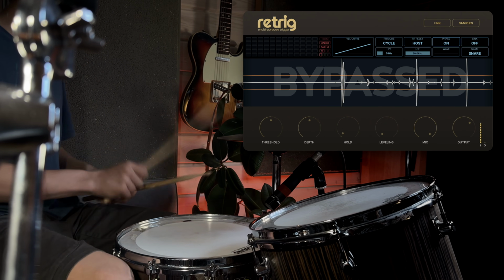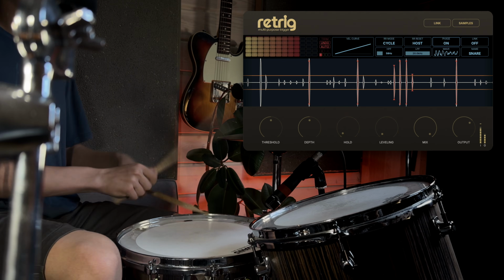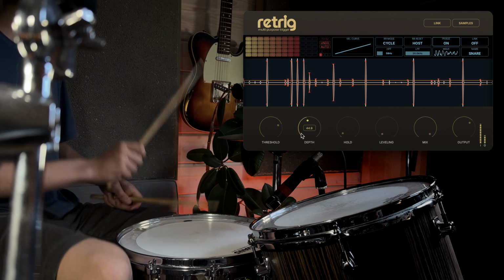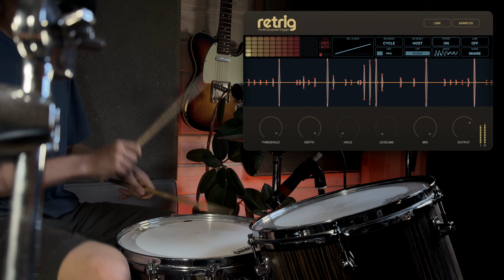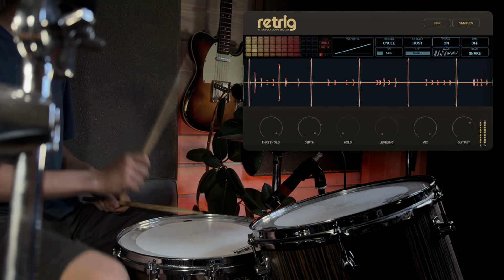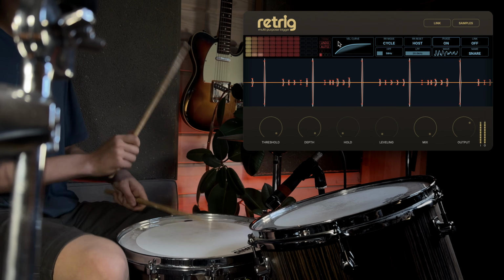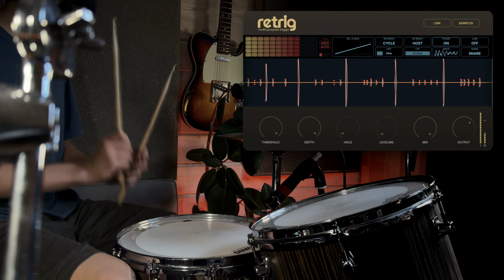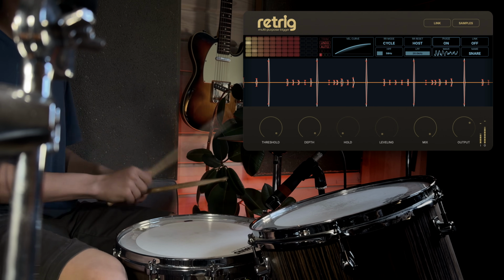Retrig MP Trigger - Quick Start Guide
In this tutorial, I show how to use Retrig MP Trigger for realistic drum replacement and reinforcement.

We start from the default plugin state, load drum samples into the matrix, and then adjust the main detection controls to match the original performance. You will see how Threshold and Depth work together, how to capture ghost notes, and how to reduce unwanted bleed from other microphones.

The tutorial also covers basic dynamic shaping using Level, Velocity Curve, and Clamp, so the triggered samples follow the feel of the original drum performance instead of sounding static or artificial.

Retrig MP Trigger is designed for producers, mixing engineers, and drummers who need fast, accurate, and musical drum replacement directly inside the mix.

In this video:

* Loading samples into Retrig MP Trigger
* Setting Threshold and Depth
* Detecting ghost notes
* Reducing bleed
* Shaping dynamics
* Using Velocity Curve and Clamp
* Creating a natural drum replacement sound